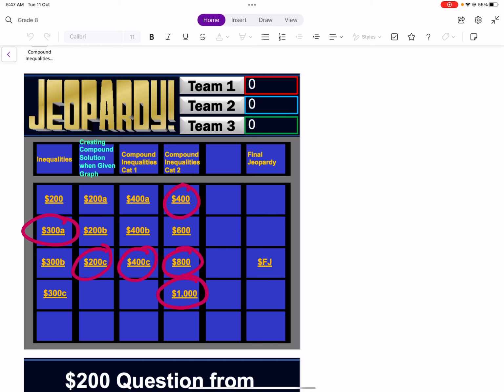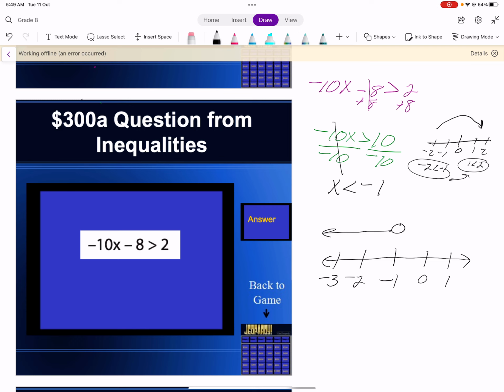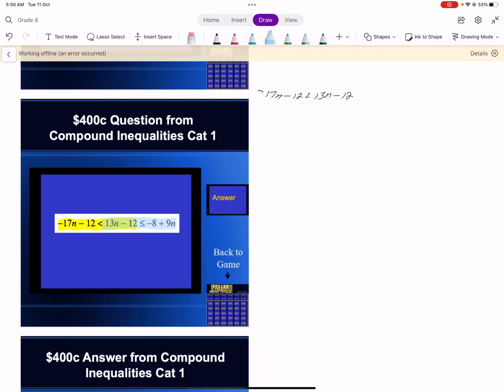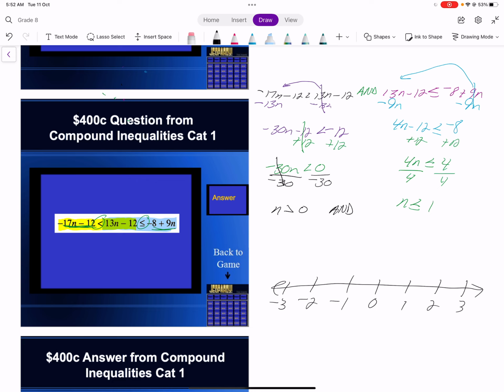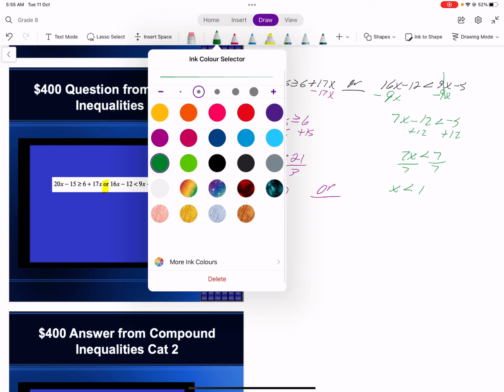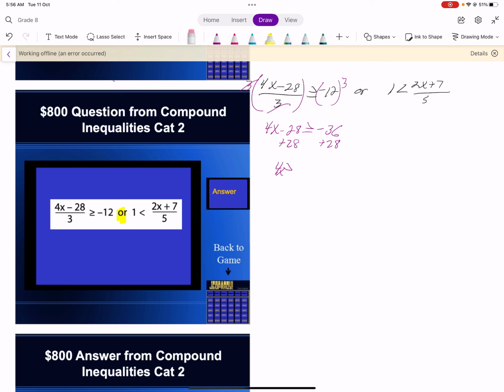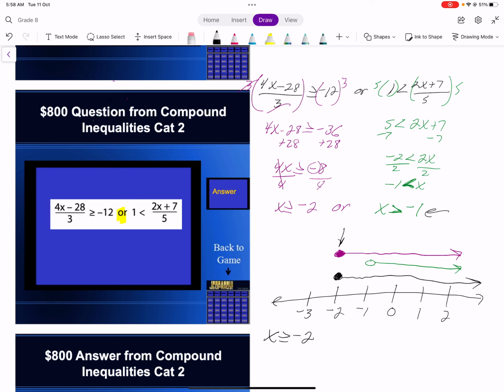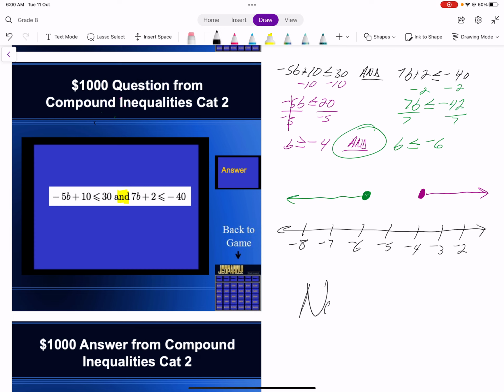Compound Inequalities Jeopardy Review